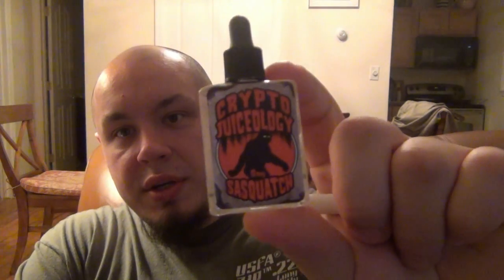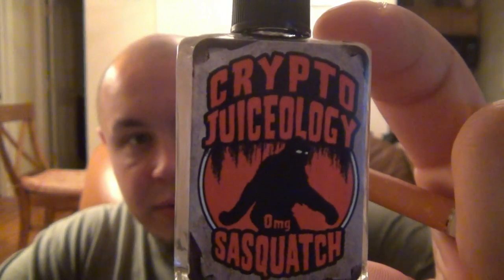Vape Review : Crypto Juiceology "Sasquatch"